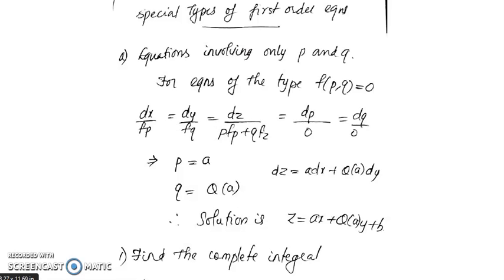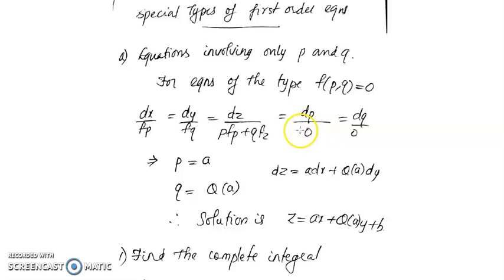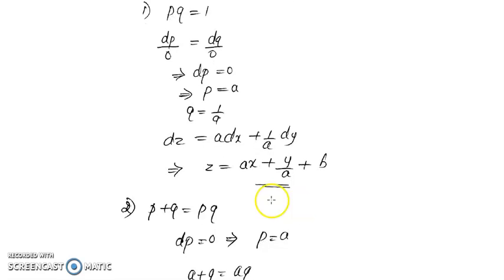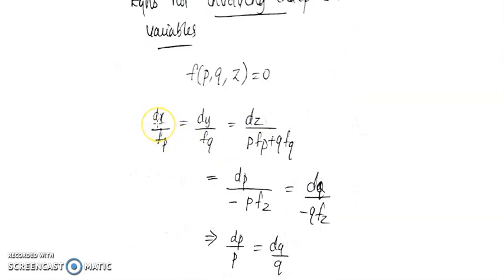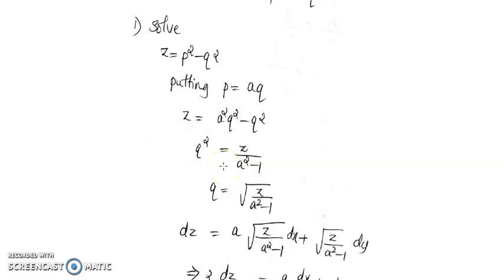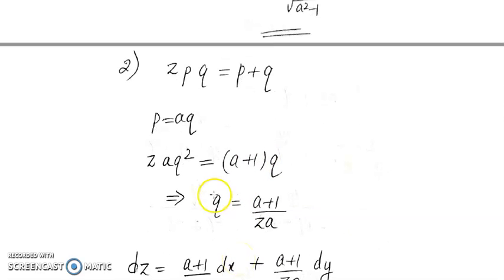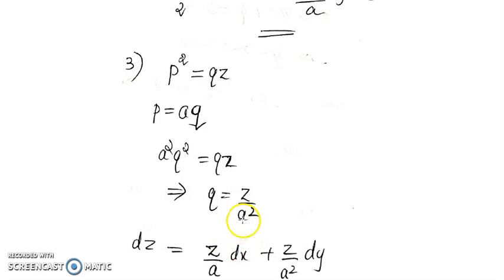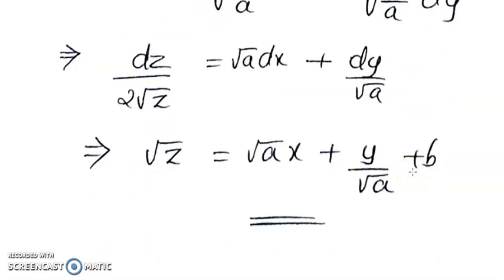Partial Differential Equation || LECTURE 37 ||MS